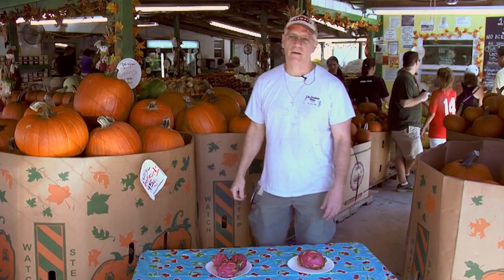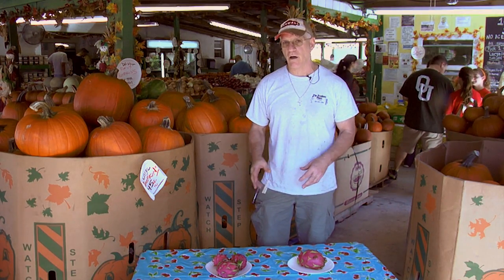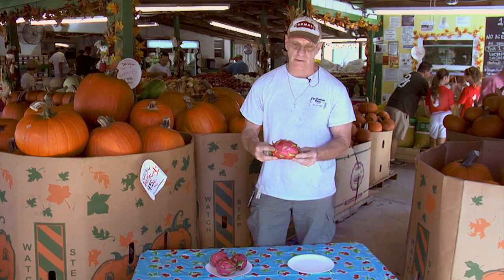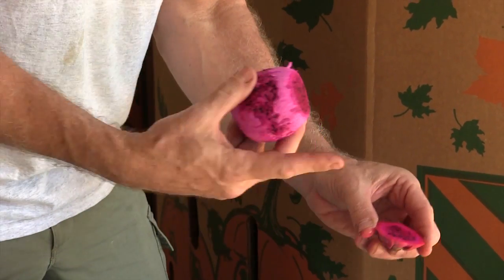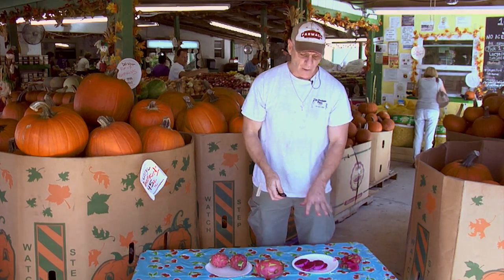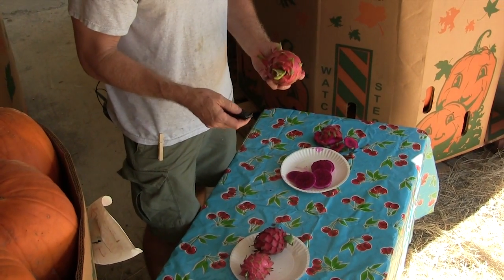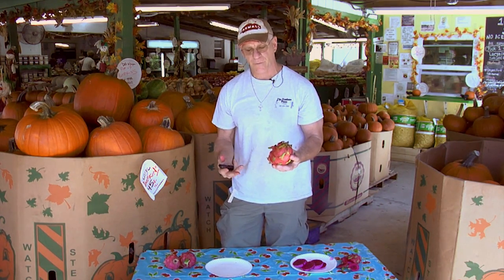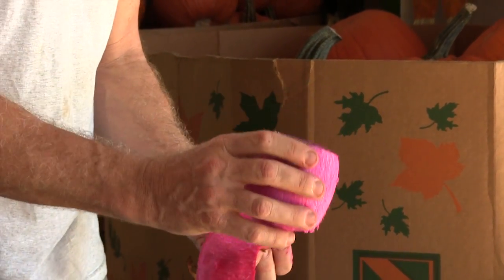How To Pick and Eat Dragon Fruit (Pitaya)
What Is It And What Do I Do With It?

Episode One of this How-To Video Series from The Produce Place of Suntree on Dragon Fruit.

Watch as owner Scott talks about Dragon Fruit and demonstrates how to pick and eat a ripe and ready one!